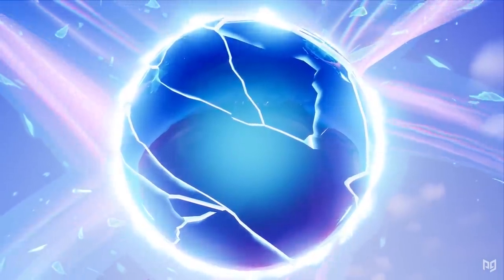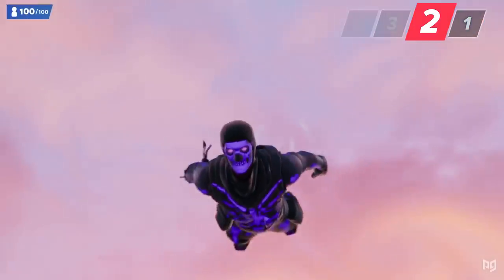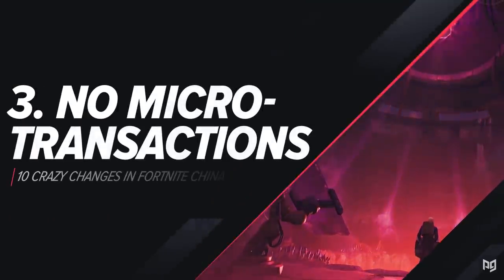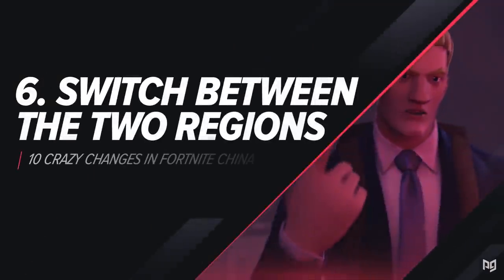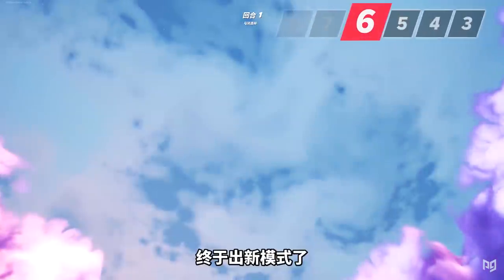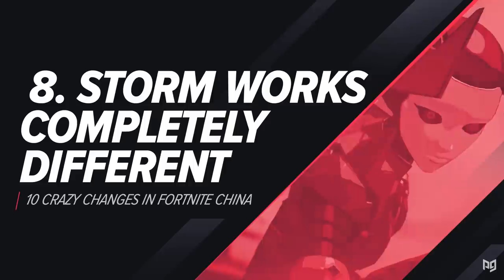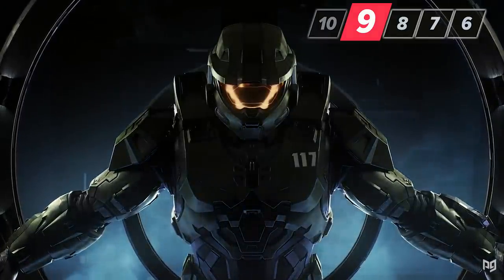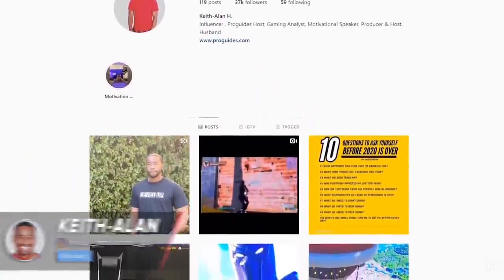MIND BLOWING CHANGES China Made To Fortnite